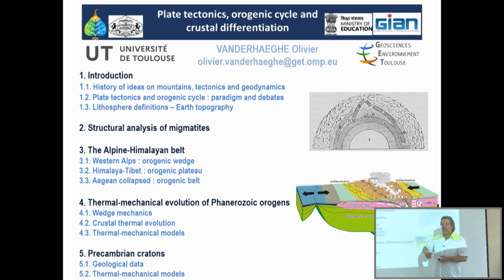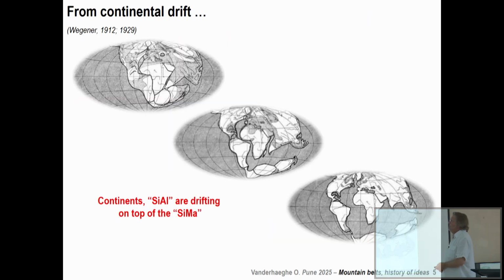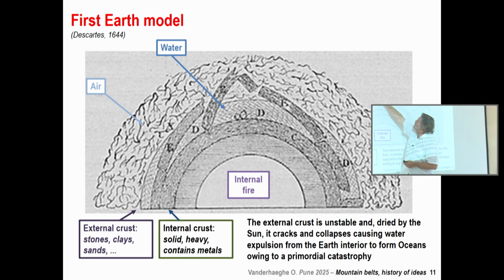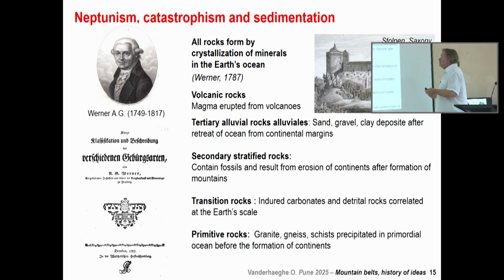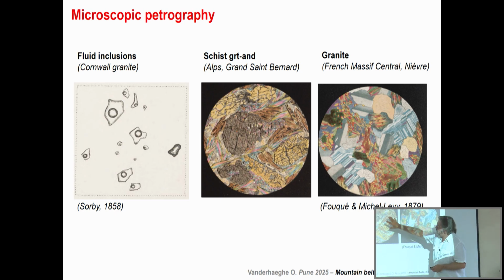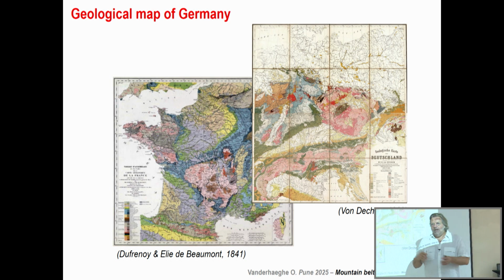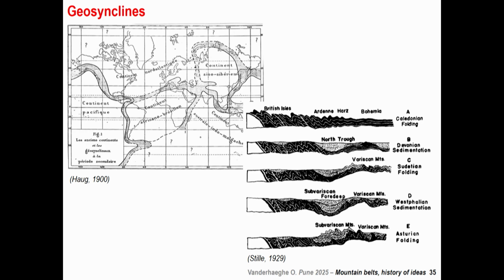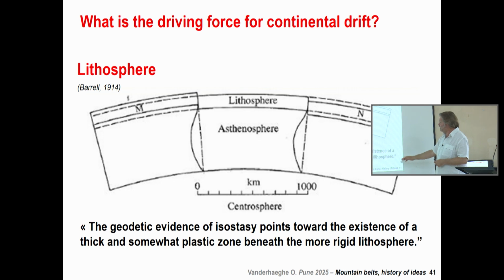L01 Tectonics, geodynamics, History, paradigm and questions